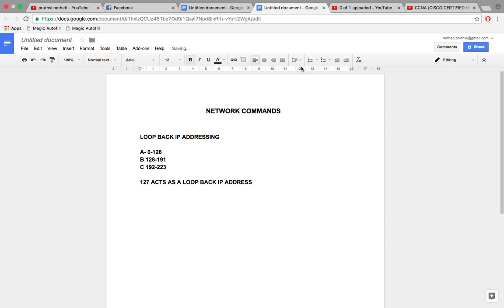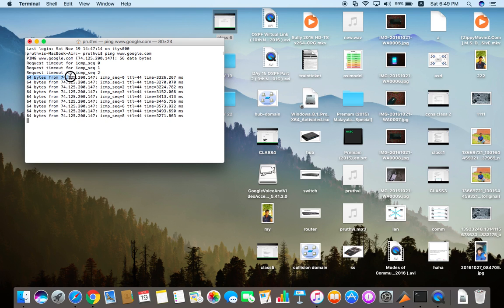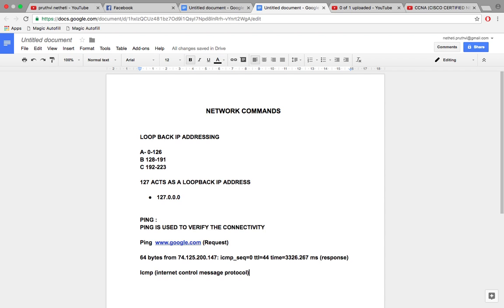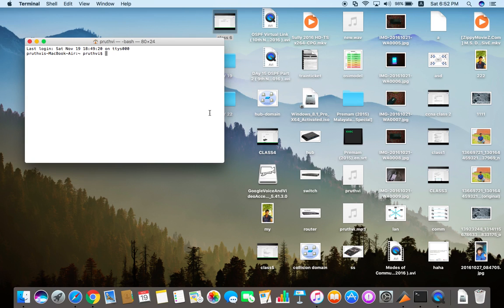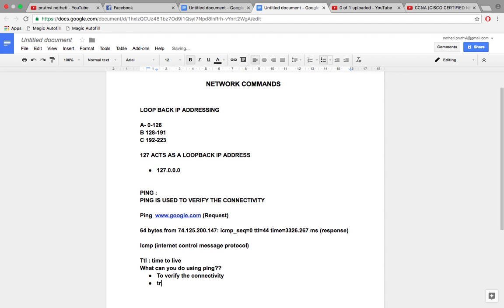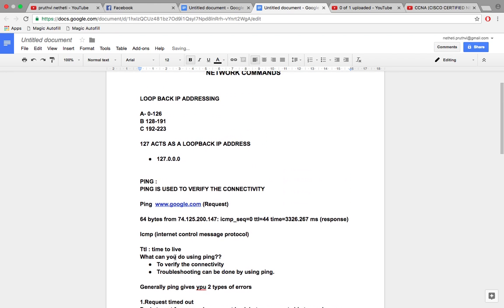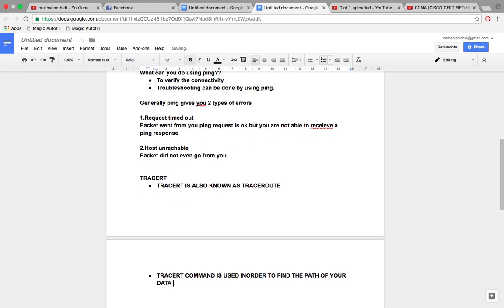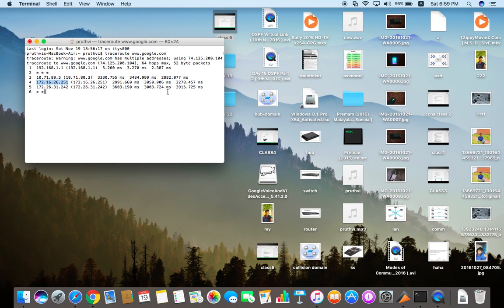Cisco Certified Network Associate CCNA (class7) Basic Network Commands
Basic network commands are discussed